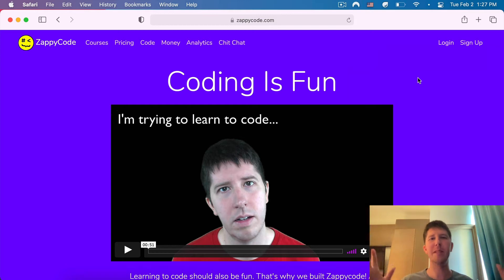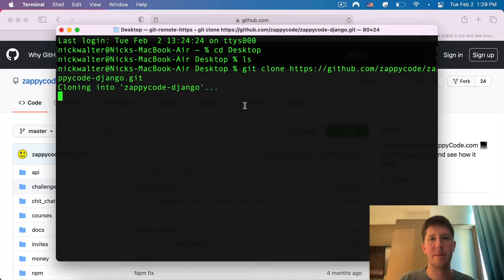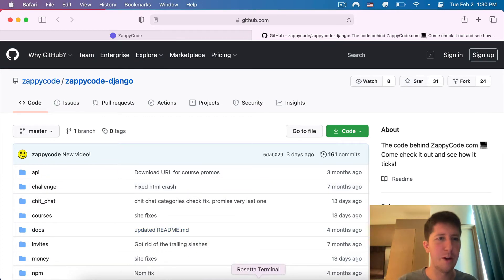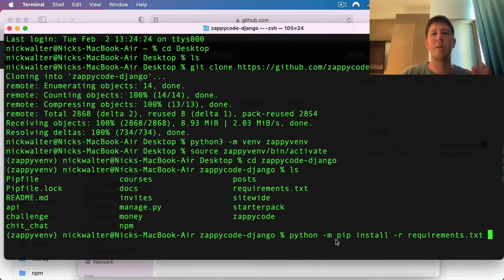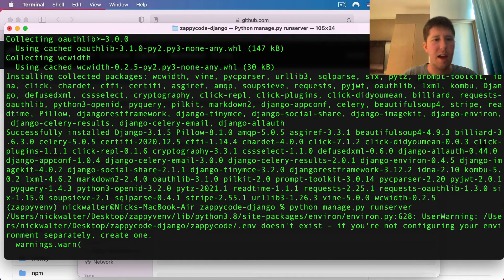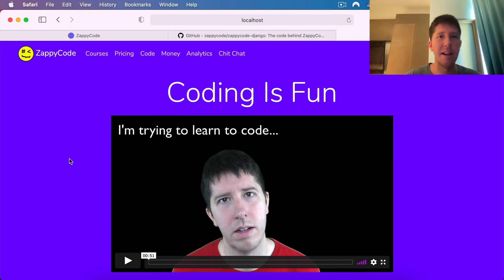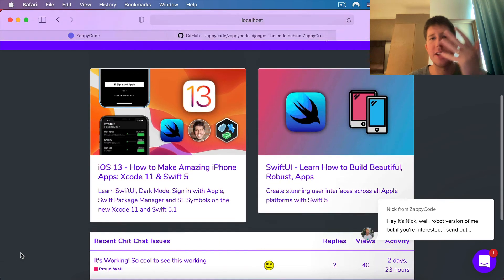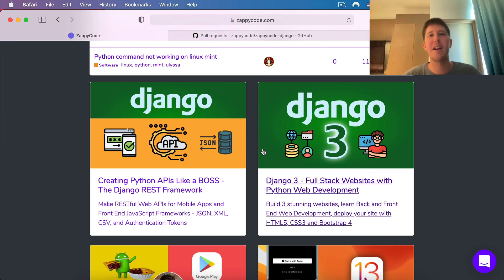How to Run ZappyCode on Your Computer - Django